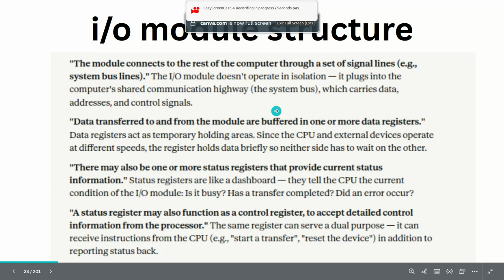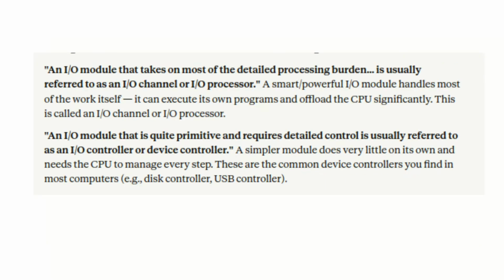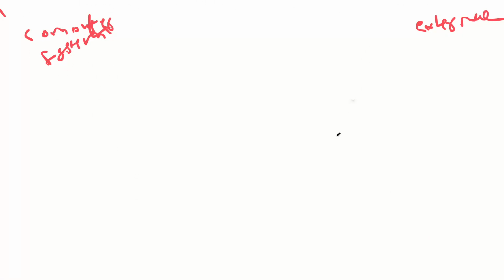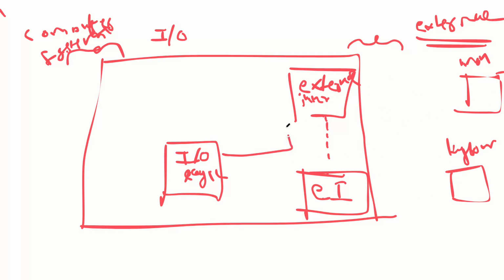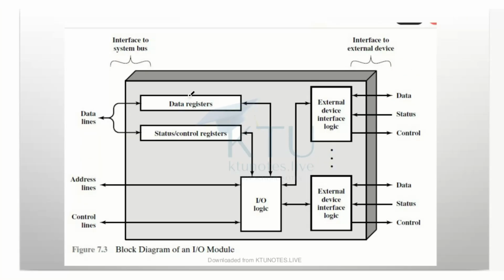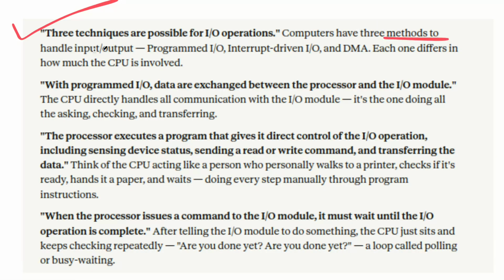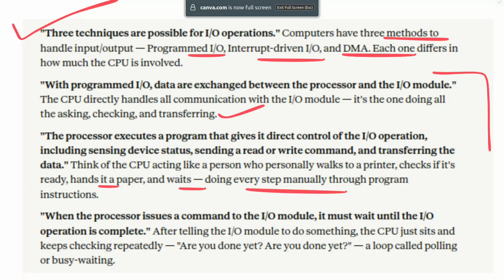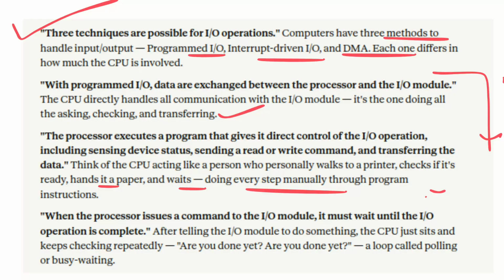coa module-4 rev-4 ktu s4 2024 scheme